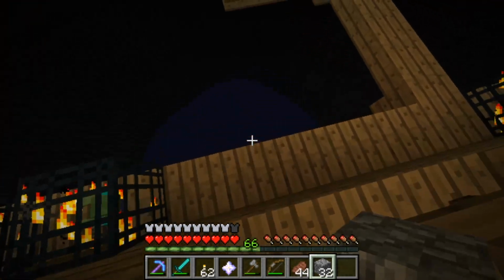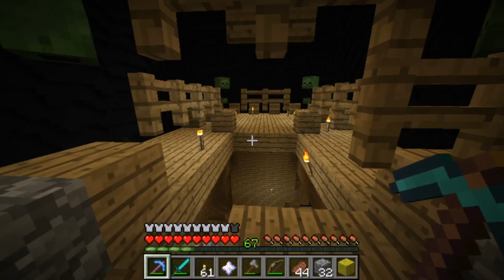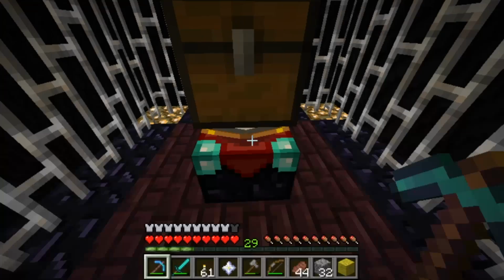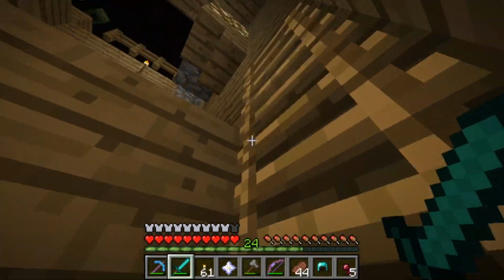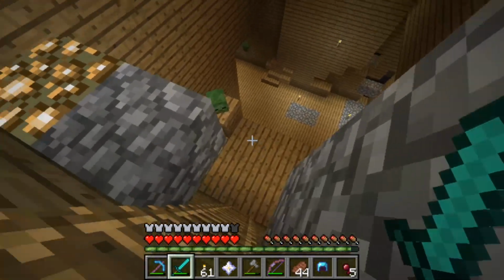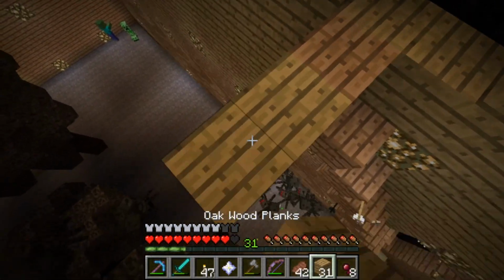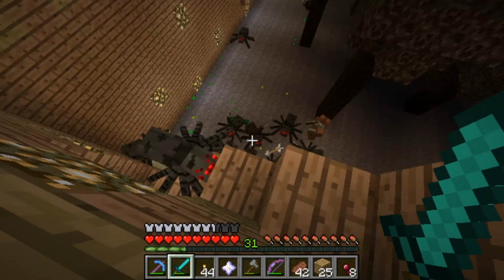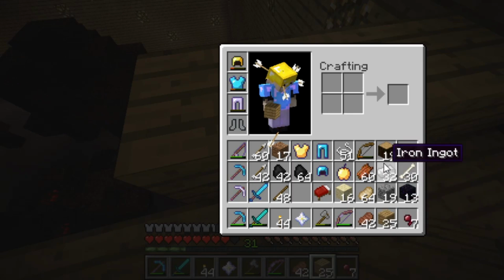Minecraft - Ultra #02: Nocturne Caves Part 11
After making a few enchantment runs I begin to work on the Linear Synth area, if I remember the name correctly.